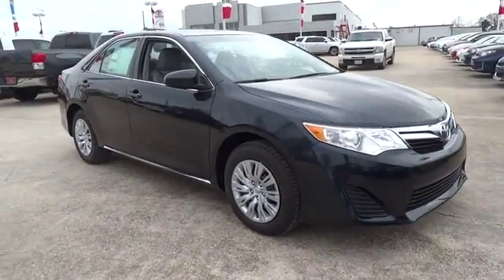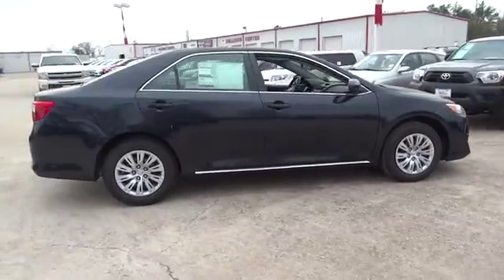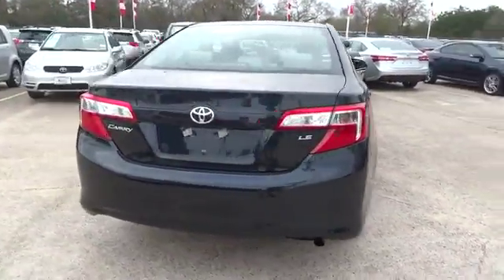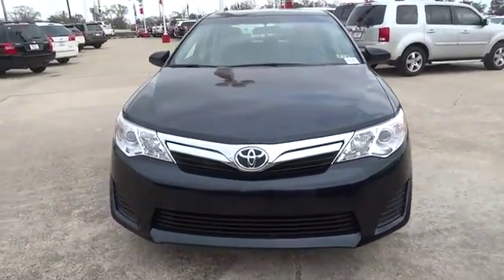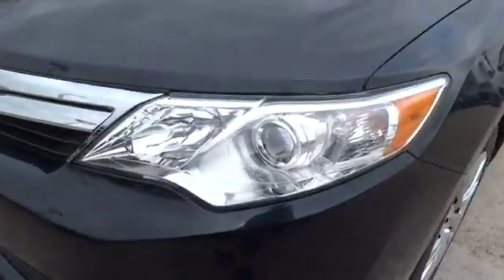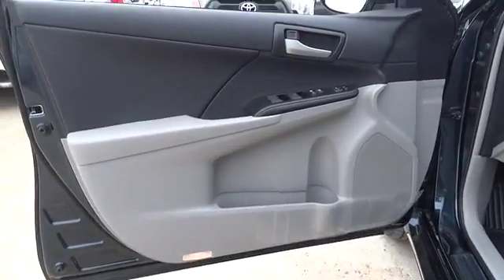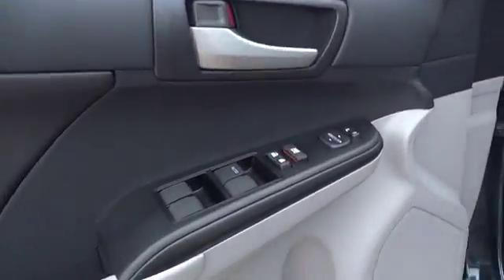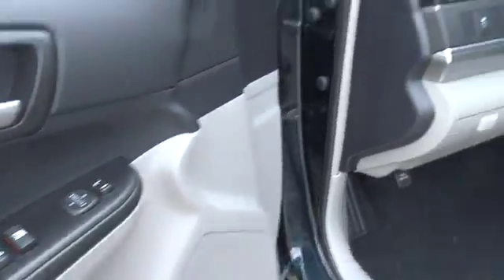2014 Toyota Camry Conroe, The Woodlands, Spring, Tomball, Houston 385796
Gullo Toyota
500 I-45 South